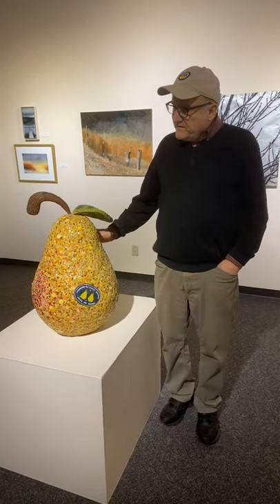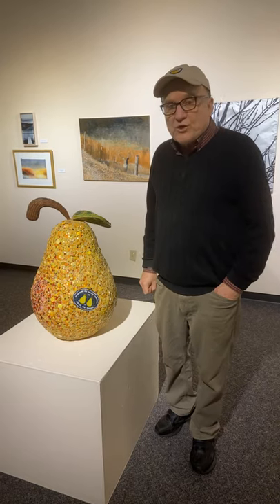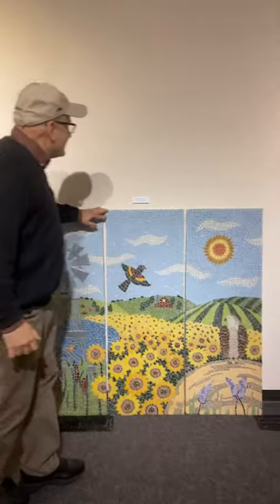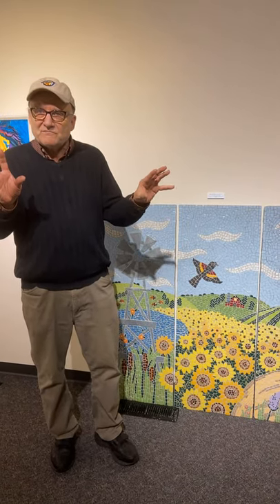56th Annual JFAA Art Show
56th Annual JFAA Art show
September 5 – October 9, 2020
Reception: Saturday, September 12 from 12:00 –2:00 pm

Despite Covid-19 the show must go on and we currently have over 75 artworks submitted for this year’s exhibition. There was a moment in July when registrations were arriving slowly that we feared there might be an artistic hiccup for whatever reason. We quickly re-advertised, dropped the entry fees (thanks to a generous support from Bank Forward) and reached out to again to artists. Miraculously, the show entries began to arrive. These times haven’t been easy on artists with galleries closed, exhibitions cancelled and sales down. All of our entry fees for this exhibition go to support small cash awards so Bank Forward stepping up to assist with covering these costs is a wonderful gesture and greatly appreciated.

The exhibit will be open for public viewing starting on Saturday, September 5th, since it is Labor Day weekend and many will be enjoying the last days of summer, we have rescheduled the reception for Saturday, September 12 from 12:00 – 2:00 pm.  Awards will be announced on that date. We ask that people wear masks and distance from each other. Bagged refreshments will be provided.

JUROR FOR PRIZES – MARK STRAND
This video is of his comments as he went through the exhibit. Mark Strand is a photographer, graphic designer and art collector living in Fargo. He retired from teaching in the mass communications department at Minnesota State University Moorhead in 2014. Strand grew up in a family-owned photography business in Rugby, ND. and graduated from Concordia College, Moorhead where the president told his parents, “He’s a little liberal, but he’ll be all right.” He did his graduate work at the Creative Photography Laboratory, Department of Architecture, Massachusetts Institute of Technology. The program is now known at the M.I.T. Media Lab.Strand served as President of the Rourke Art Gallery Museum, 1986-96. He has juried art exhibitions in the past and won several awards for his work. From 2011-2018 he photographed Jamestown and the surrounding landscape. The result was an exhibition at The Arts Center in 2016 and a book in 2018. Strand says he will always be grateful to his longtime Jamestown friend Bruce Berg for introducing him to the city’s West End and McGinnis Cemetery. His latest publication is a book of photos with text about the artist Frank Sampson and the exhibition originating at the North Dakota Museum of Art shown here this June and July. As part of his research on collaborative projects by the artist Cyrus Running and architect Edward Sövik, Strand has organized an effort to clean and restore a 9×54 ft. mural that Running created for a library designed by Sövik. The mural is now part of the permanent collection of Rourke Art Gallery Museum in Moorhead.